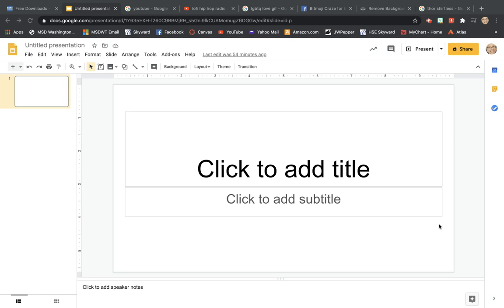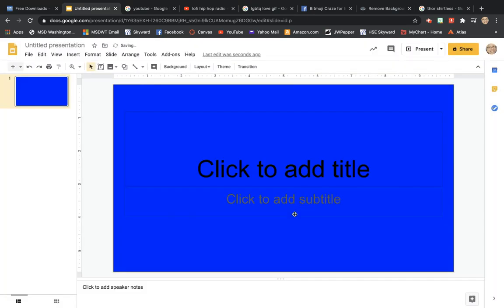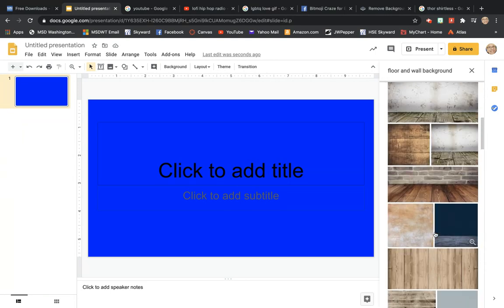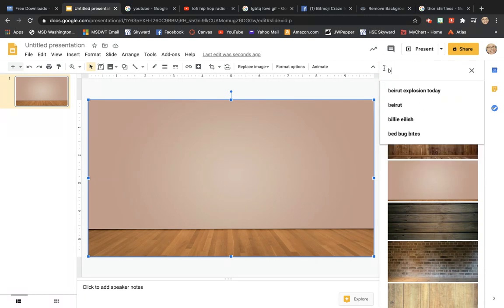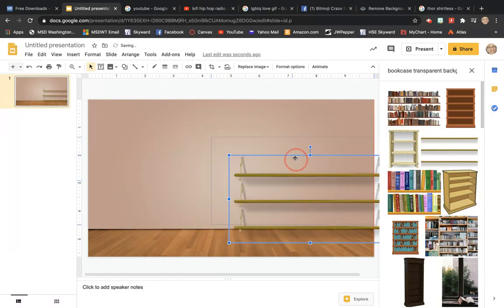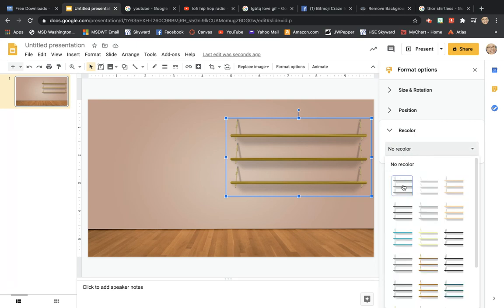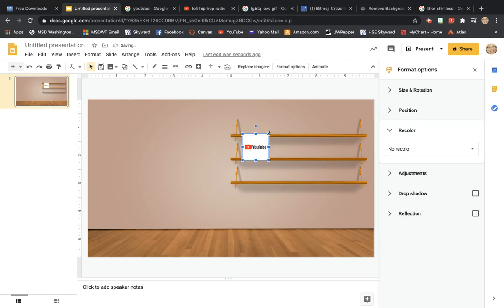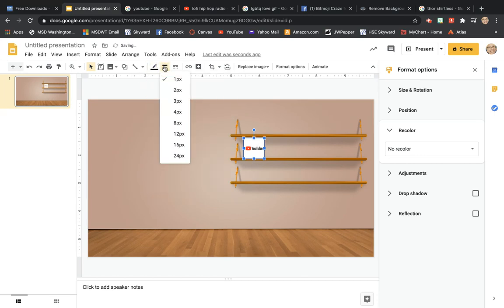How to Create a Bitmoji Classroom: Part 1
Setting the background, placing a bookshelf, adding a picture and linking it